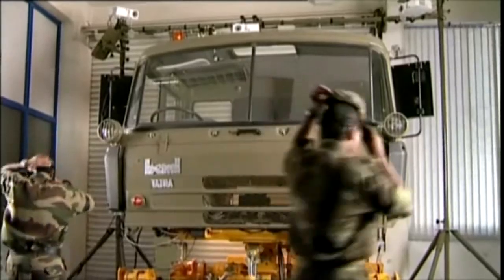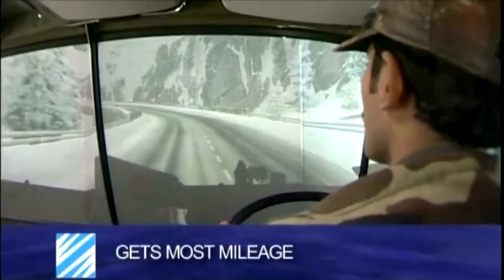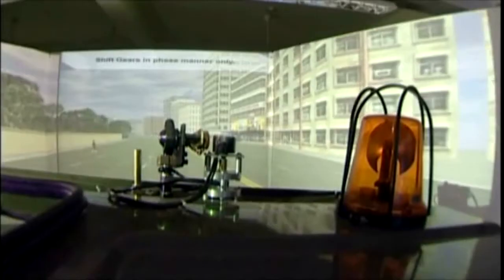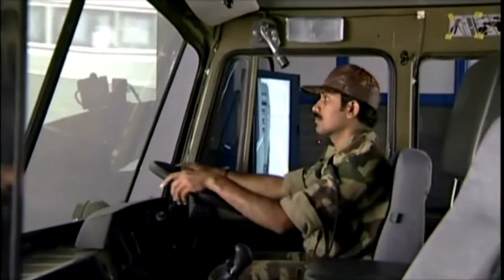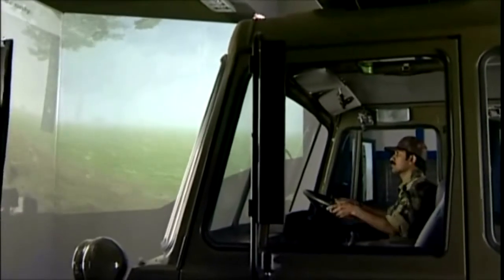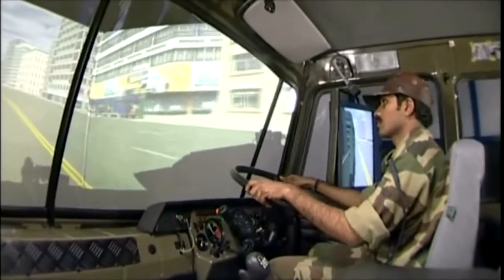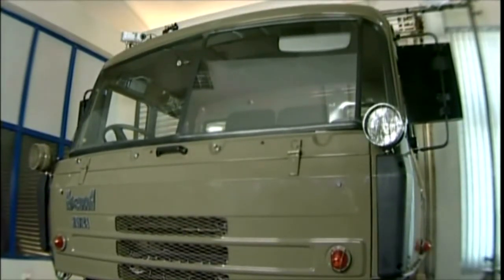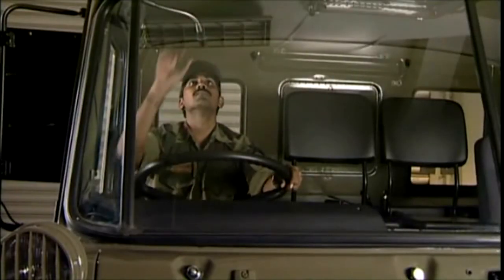TATRA Driving Simulator (TATRA DS) - Zen Technologies